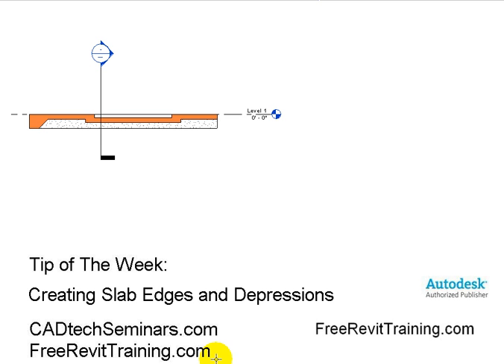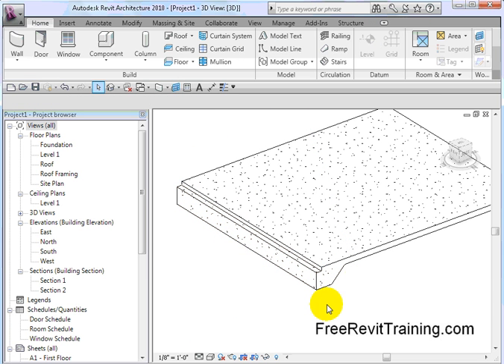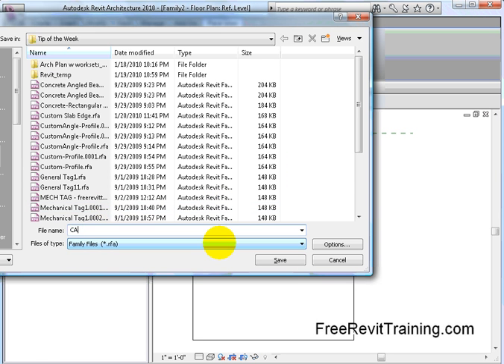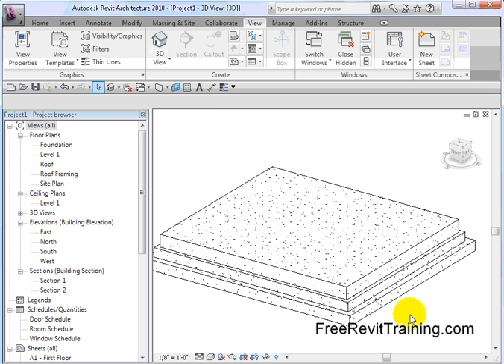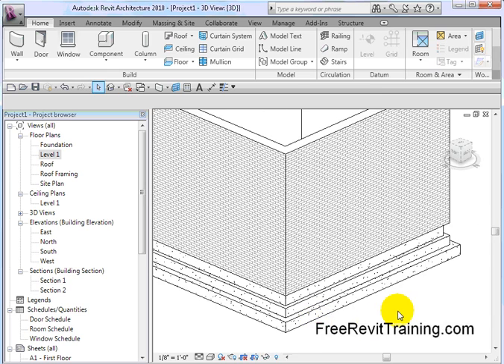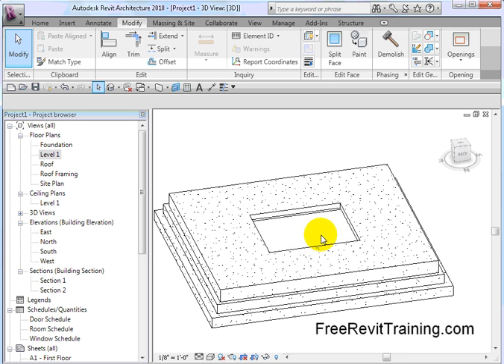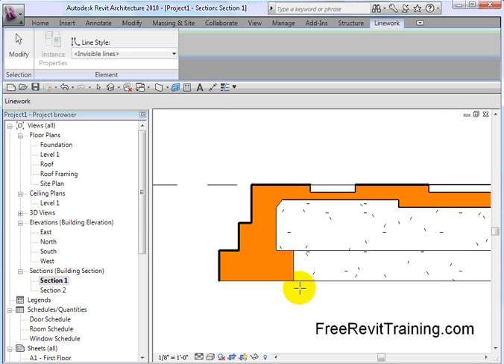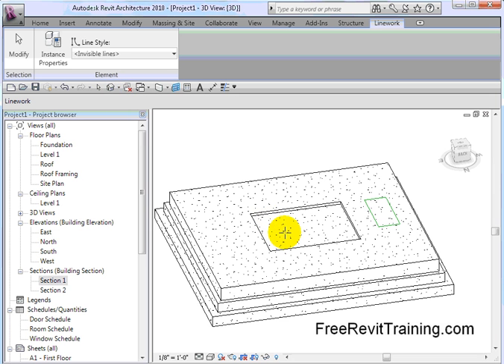Revit - Custom Slab Edges, Brick Ledges and Depressions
This video shows a few ways to create slab edges and depressions. Another way to create a brick ledge is to use an 'in-place void componet.' But it is not covered in this video.